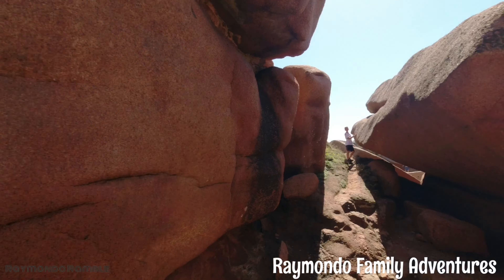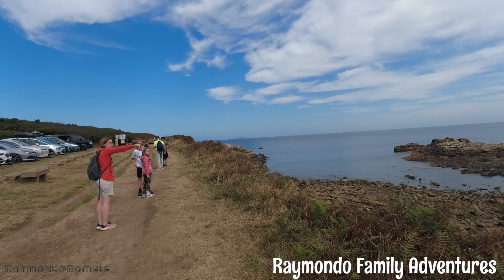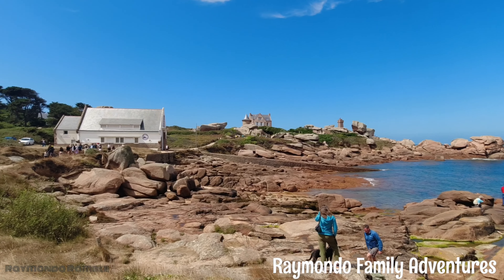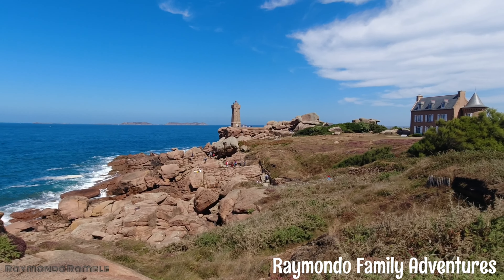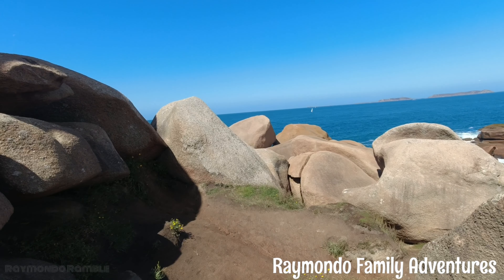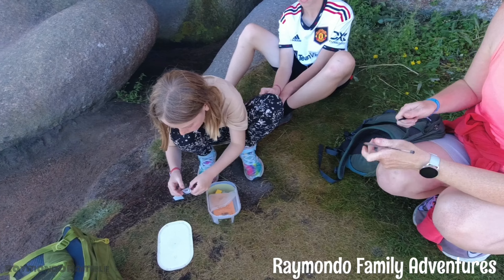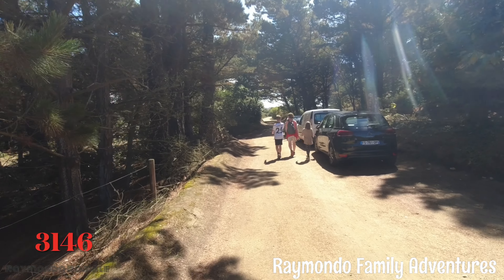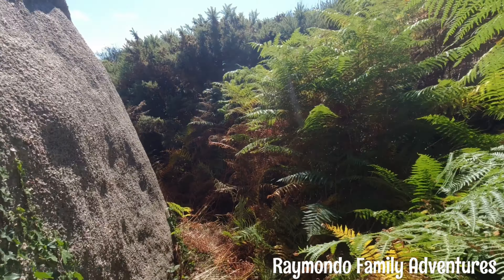Ploumanac'h Perros Guirec Geocaching fun Part 3 (France)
Hi all

Today we would like to share with you the start of out next adventure! This time we head off to France and to the Brittany area for the first part of our holiday before heading down further into france with Raymondo Family Adventures filmed this year 2022

Today continue our walk around ploumonche walking past the lifeboat station and up to the lighthouse!

Attempting to Vlog the adventures with my family. Life is worth living so record it!

Please consider buying the Kids a treat or Me and wife a coffee

We like to show you the places we have been either just in our local area or on holidays and vacations.

We like nature so most of our uploads are walks out in the countryside however we like to mix it up with other things we have done so try to make the channel as fun as possible.

We also upload hotel/campsite walkarounds.

If you would like me to film your mobile home or campsite for a walkabout let us know by emailing me or pm me on Instagram.

You can find me in Instagram or twitter by serching for our channel name.

Much love Raymondo